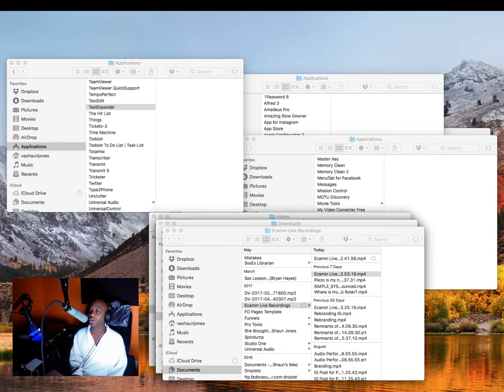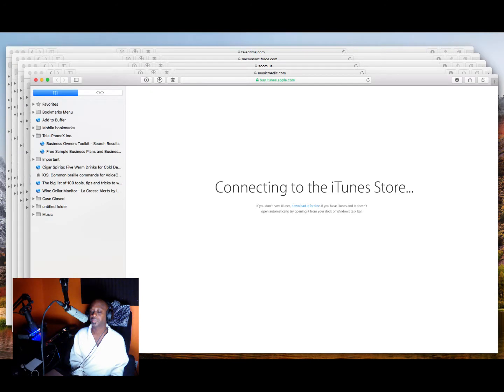Ask-A-Coach: Using Quick Nav Effectively on the Mac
So a client of the Mac Master Series asks...